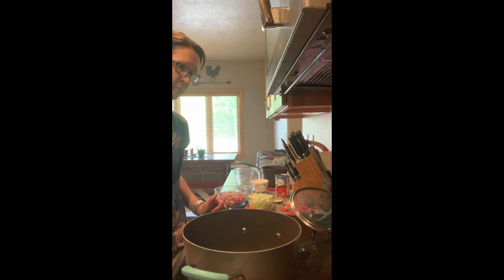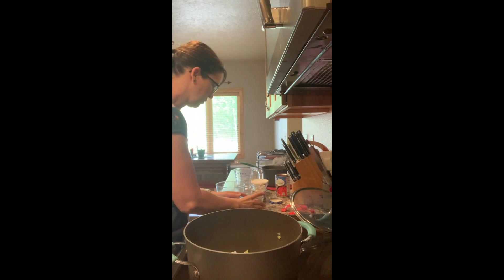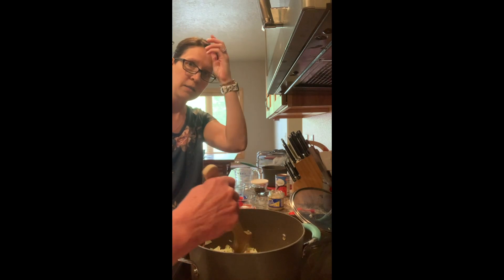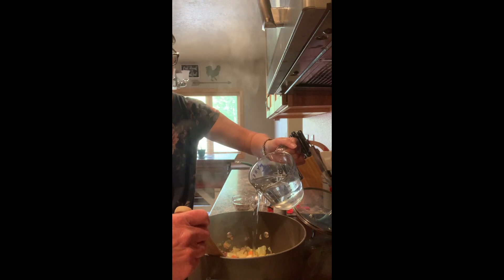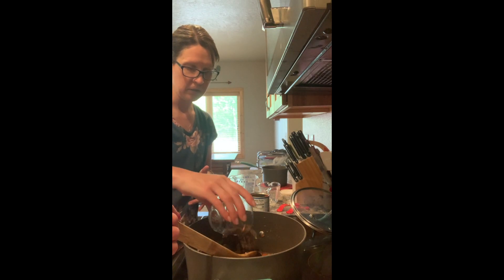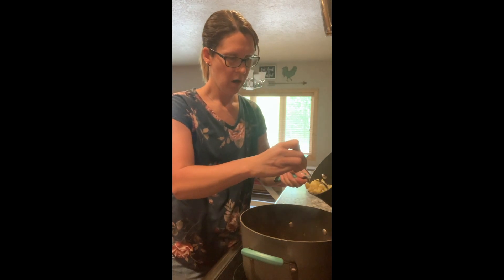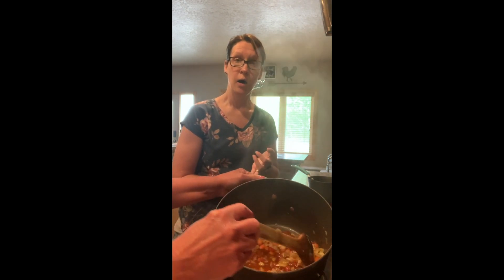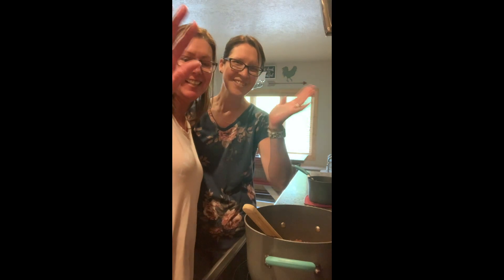Cooking with Katie | White Earth Public Health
Minestrone Soup